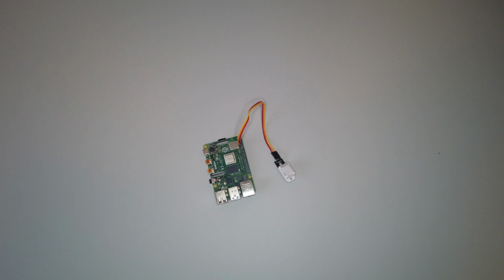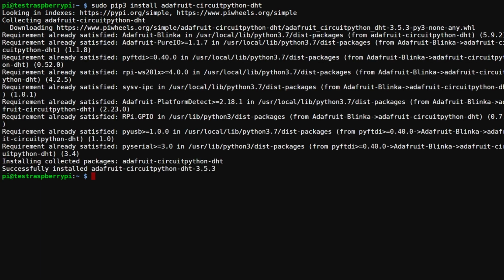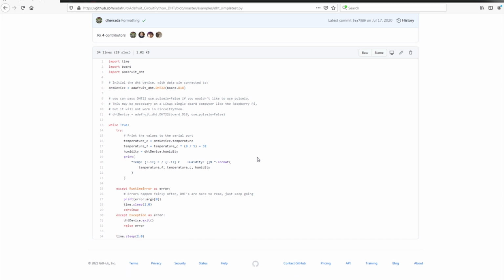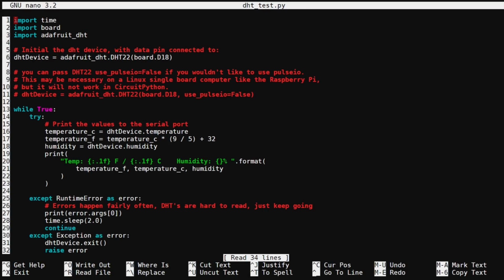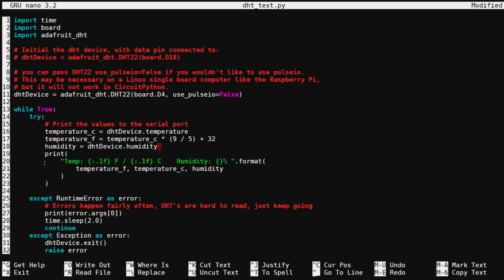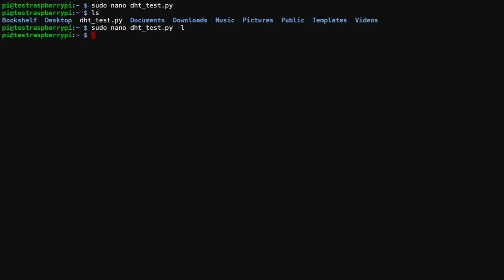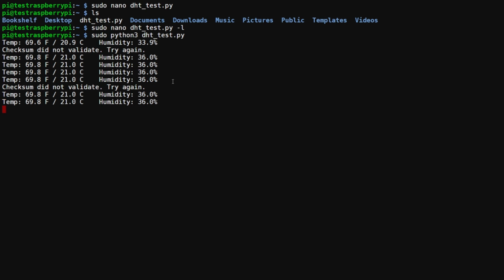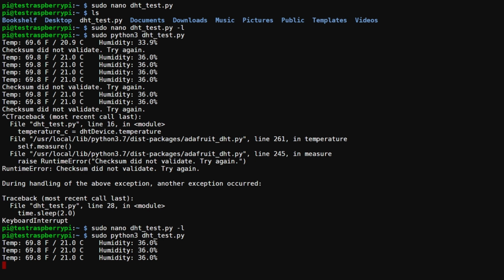DHT 22 (Raspberry Pi)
Required Parts:
CanaKit Raspberry Pi 4 4GB Starter Kit
DHT22 Breakout Board